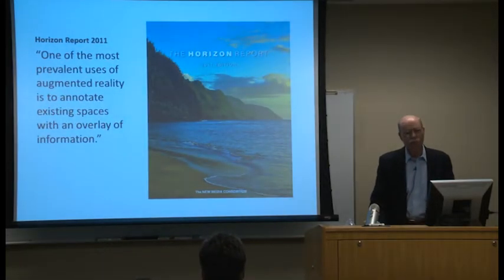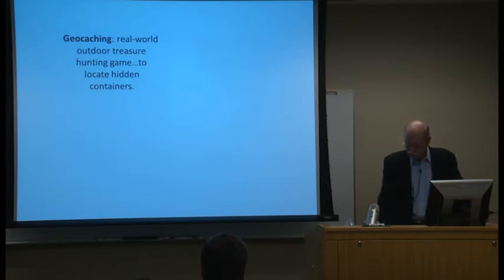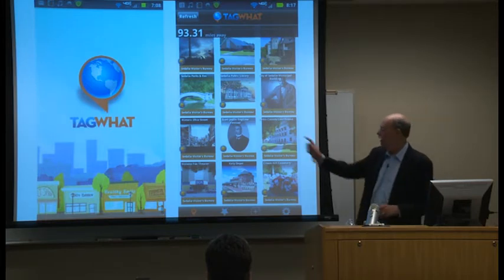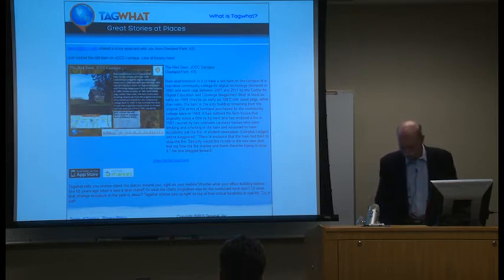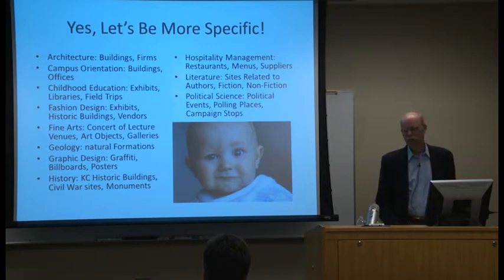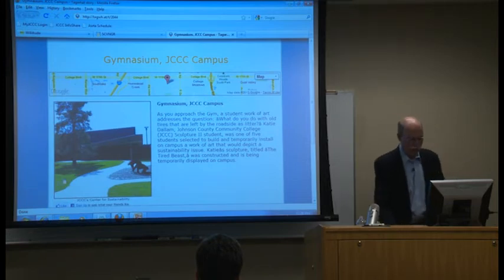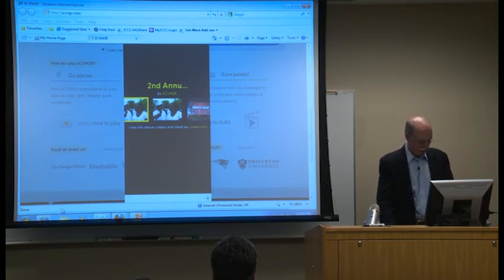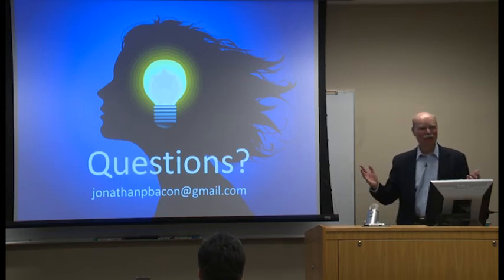4/11/2012, In Search of Educational Applications Using Augmented Reality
The last three Horizon Reports (for 2009, 2010 and 2011) have listed Geo-Everything, Augmented Reality, Mobile Computing, and Mobiles as technology that will impact education over the next 2-5 years. This session will chronicle the presenter's search for a relevant instructional use of this technology. The journey includes an exploration of mobile tools for geocaching and waymarking that ultimately led to the discovery of mobile apps (TagWhat, SCVNGR) that use augmented reality (AR) and can be adapted for educational purposes.